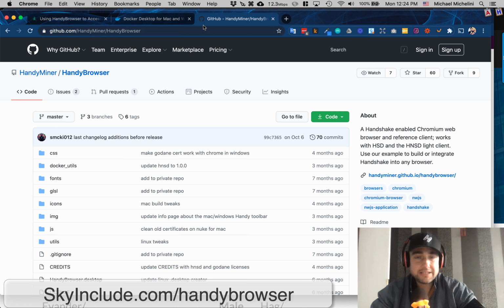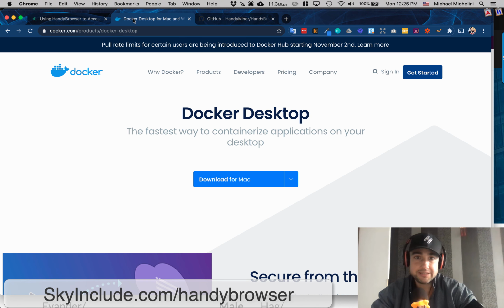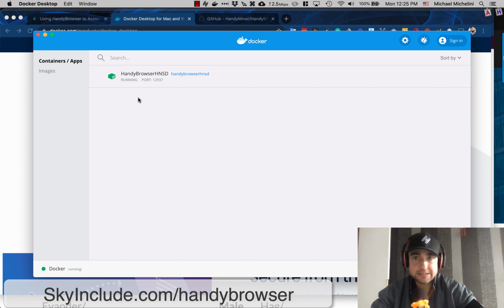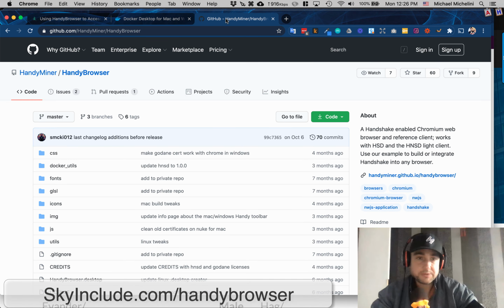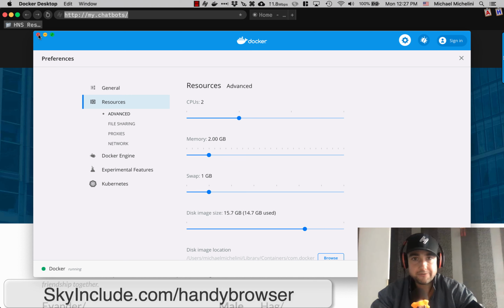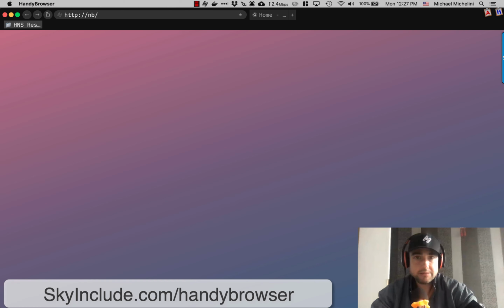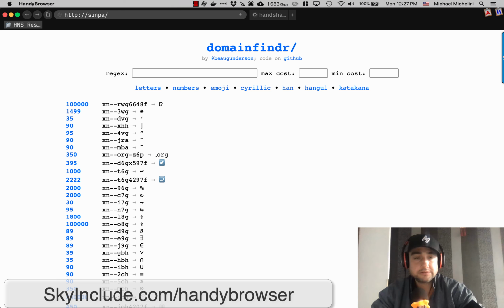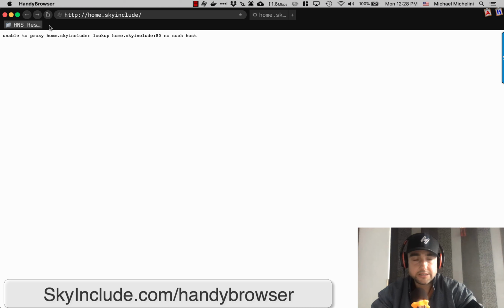How to Install and Use HandyBrowser to Access Handshake Sites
Using HandyBrowser to Access the Decentralized Web

Handshake domains still are not mainstream (yet!) and it would be amazing if this video is no longer valid by the time you find it – but for now – you need special plugins, or options, for accessing Handshake names.

One of those today we will talk about – Handy Browser.  For notes and up to date info check out